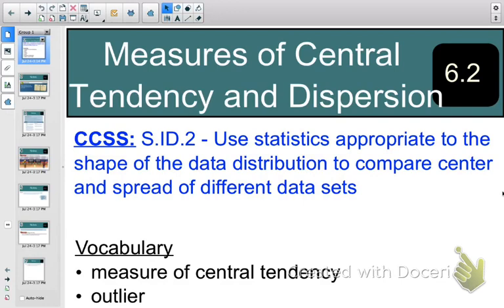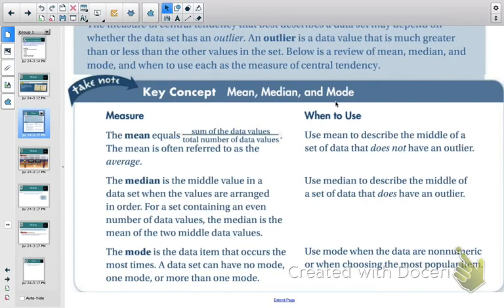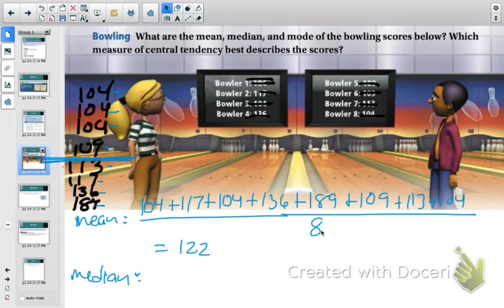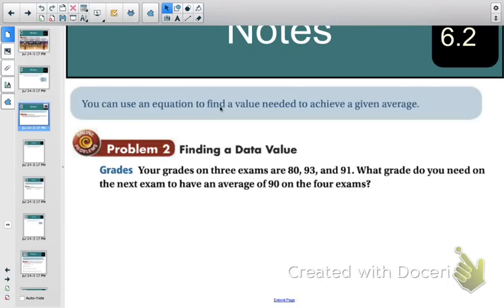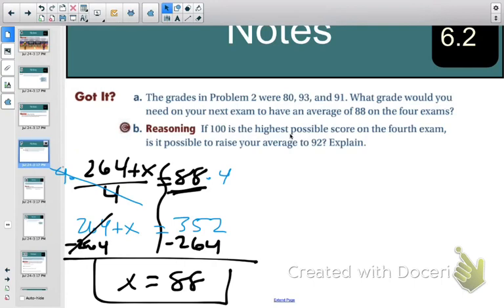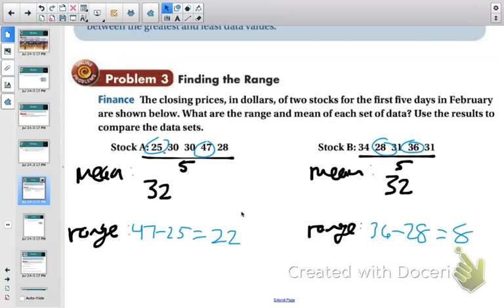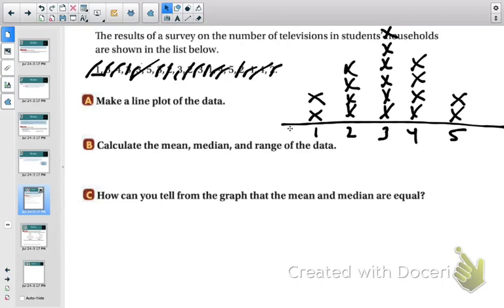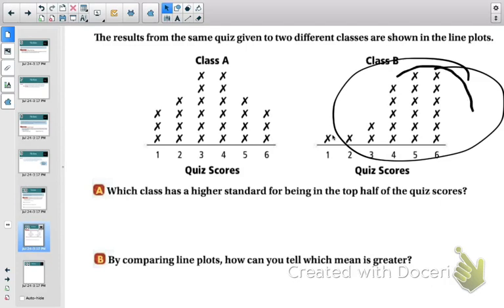6.2 - Measures of Central Tendency and Dispersion